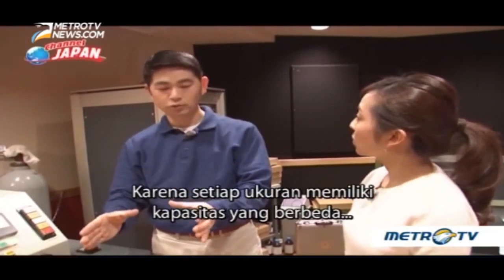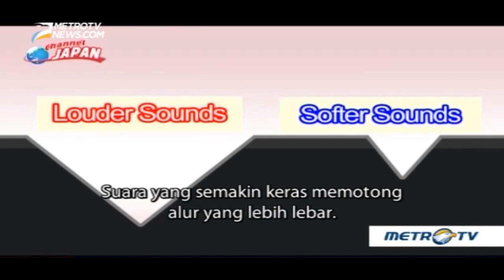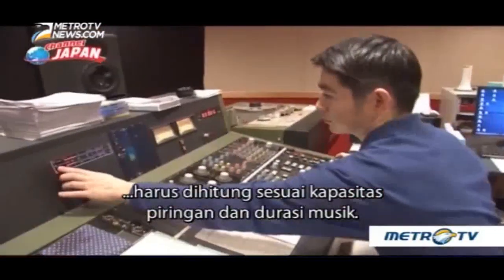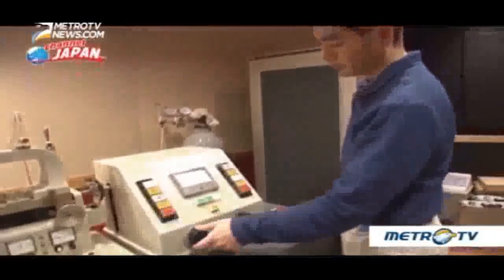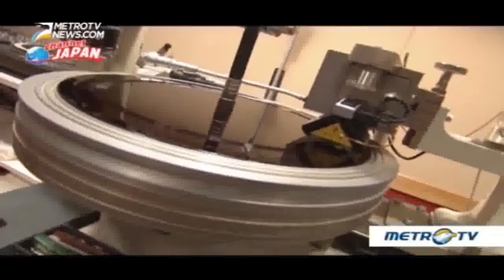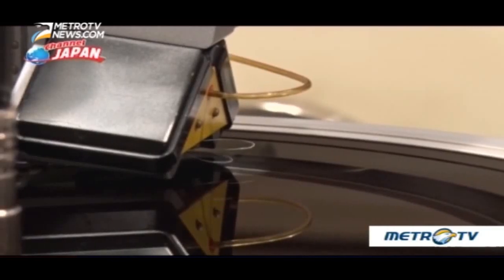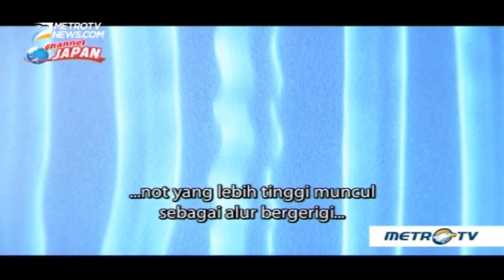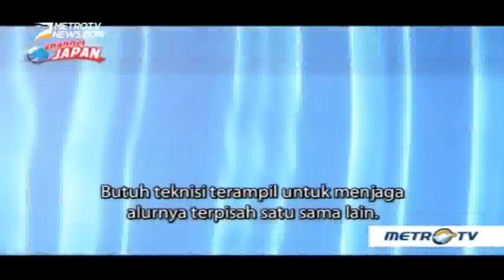HMV Record Shop Japan